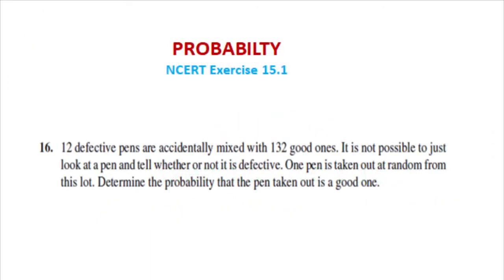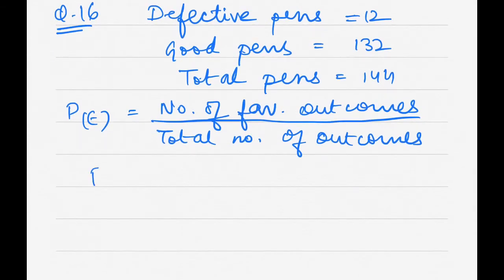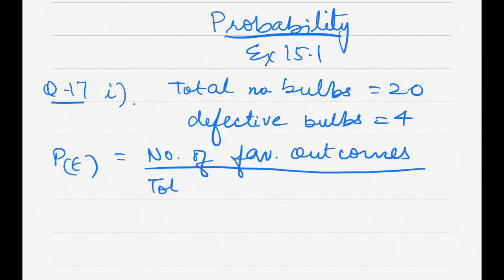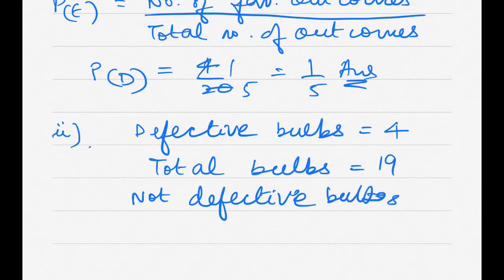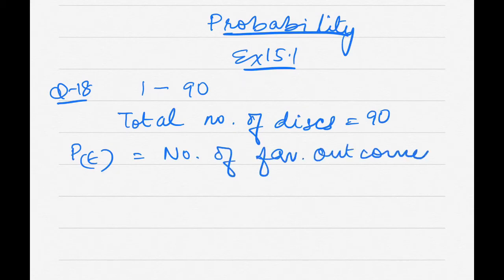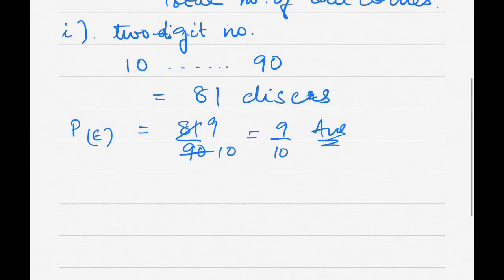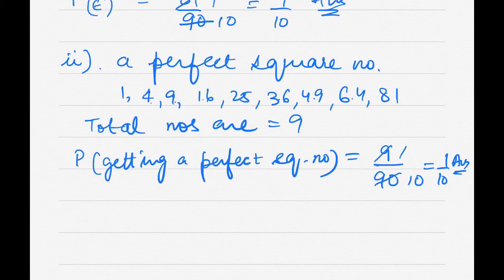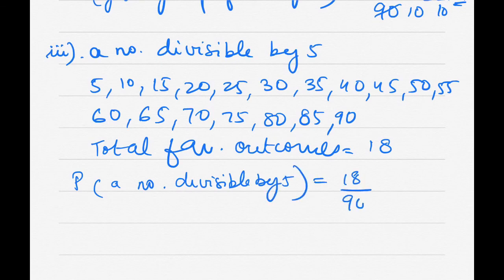NCERT Solutions Class 10th Math-Probability-Exercise 15.1-Part 6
Video covers solutions for Question 16-18
NCERT Solutions Class 10th Math-Probability-Exercise 15.1